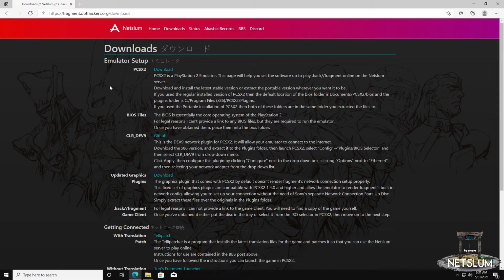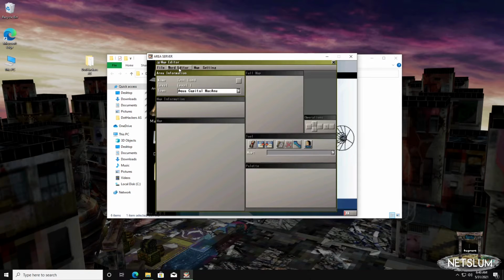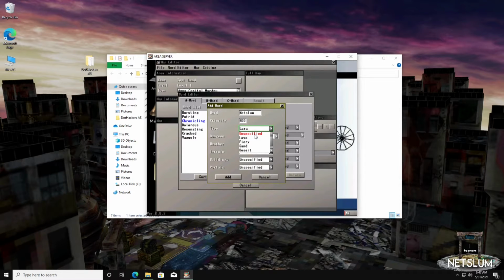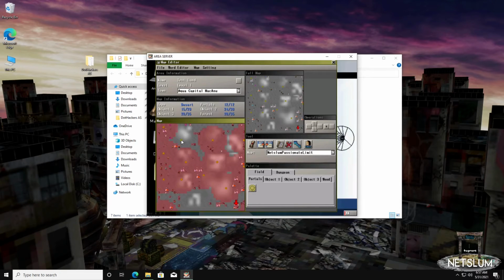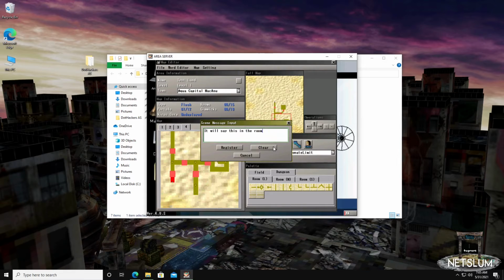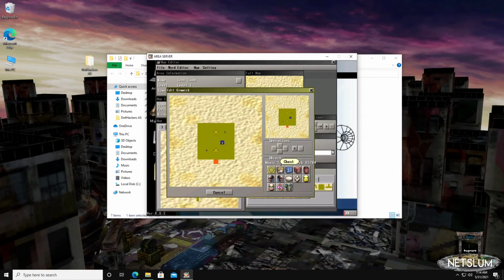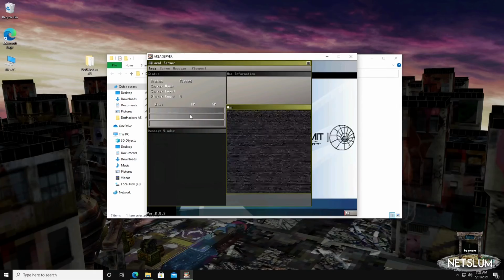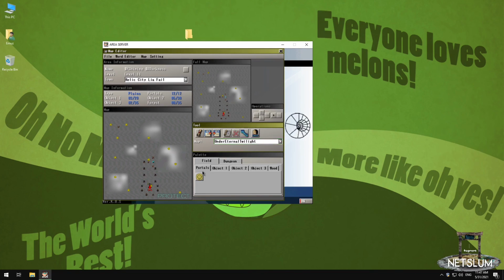A (not so) short run down of .hack//frägment's Area Server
Video By: Emuz
A Mystical Experience - Unicorn Heads
Drown Me Out - VYEN
Spring Thaw - Asher Fulero
Weak Knight - Devon Church

Weather Guide
#0/Unspecified
#1/Sunny
#2/Twilight
#3/Night
#4/Cloudy
#5/Rain
#6/Rain Night
#7/Thunder
#8/Thunder Night
#9/Snowing
#10/Snowing Night
Credit: Vi Ness
All area types support 1-3. 0 is the top most selection and should be in English. 9-10 only work on snow/ice element fields.

If you would like to know more about .hack//frägment, including guides on how to play the game yourself, please visit us on the following platforms: